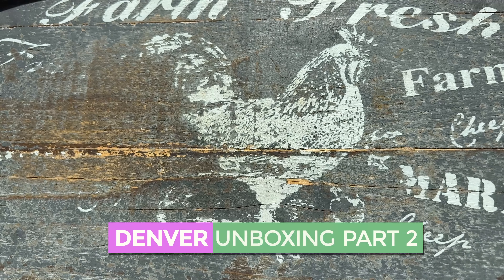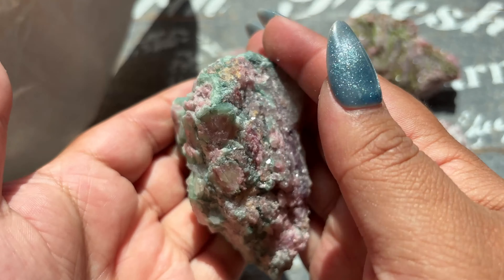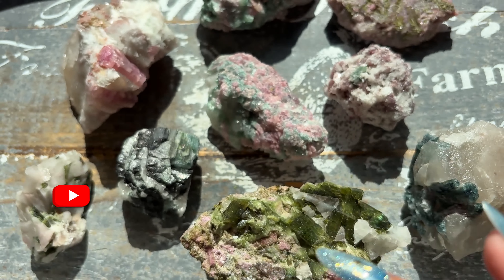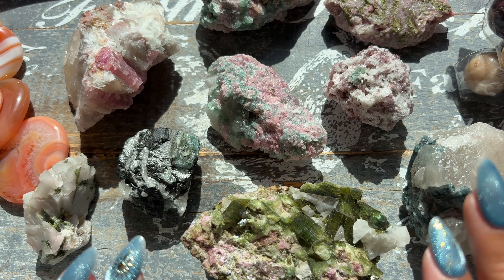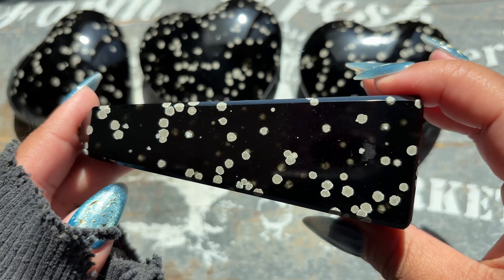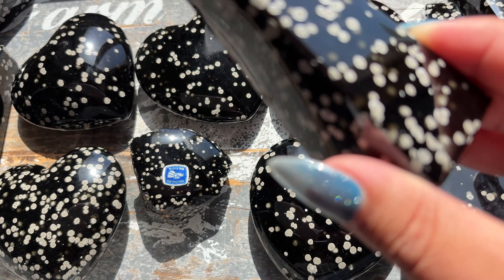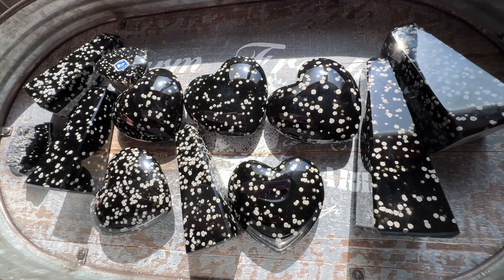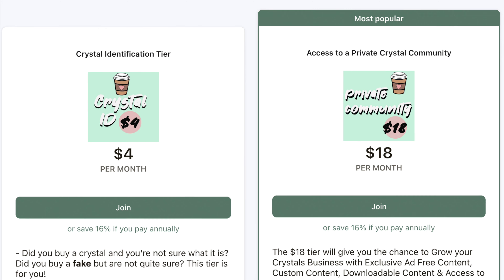Denver Gem Show Crystal Unboxing | Part 2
Shop The Crystals Here

My Camera - DJI Pocket 3

We go live on YouTube on Fridays! Make sure to come hang out!

Hey! Acorns makes it easy to save and invest. Join me and you'll get a free $5 investment! As a perk of referring users, I can get a reward too.